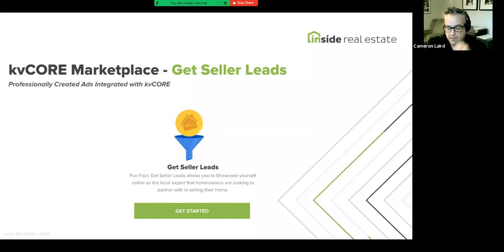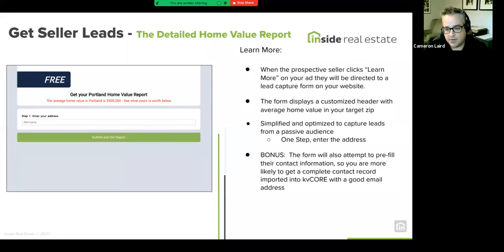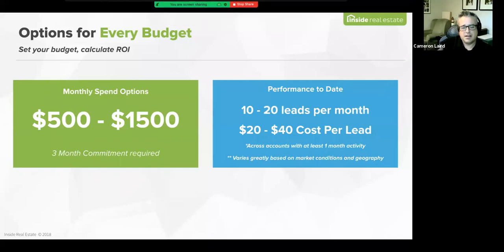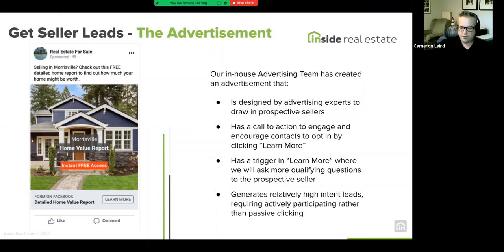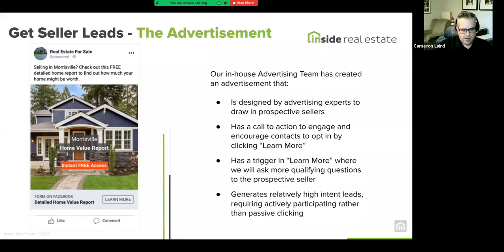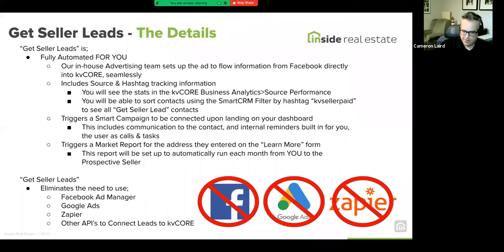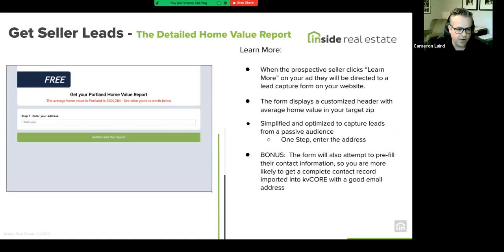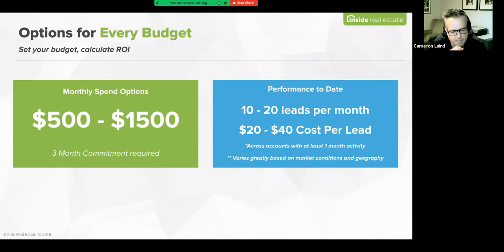kvCORE Marketplace - Get Seller Leads - kvCORE's all new advertising suite focused on Seller leads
Watch this video to see Cameron Laird, kvCORE's Product Director for ads products, introduce "Get Seller Leads".  Get Seller Leads is designed to digitally advertise and capture leads for people looking to sell soon in the geographic area you specify.

Cameron will be walking through:
- The details of the advertising, lead capture and kvCORE automation that Get Seller Leads manages for you
- The structure of the ads that will be running
- How the lead is captured through your desired kvCORE Website
- Campaign automation and activities in kvCORE
- Pricing and performance to date
- Where to find it in kvCORE Marketplace and how to get started
- Open Q&A